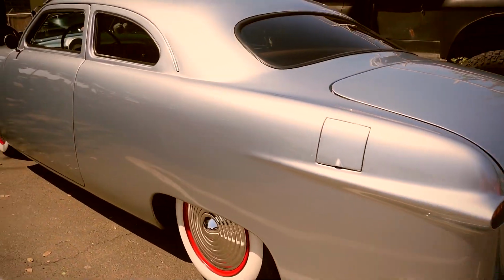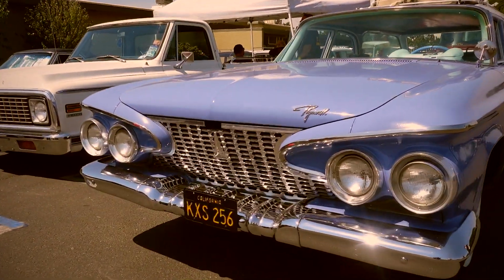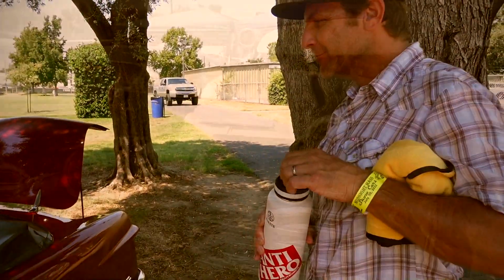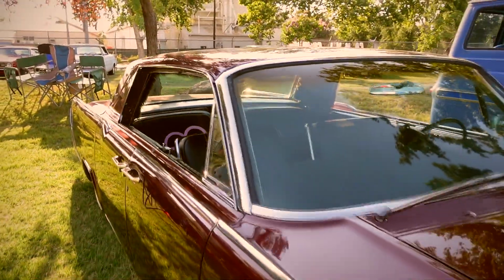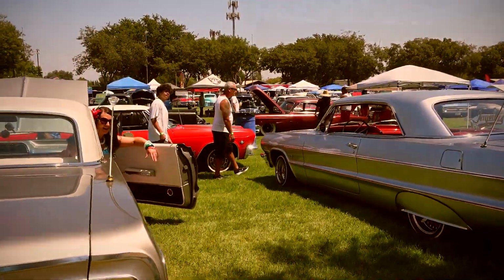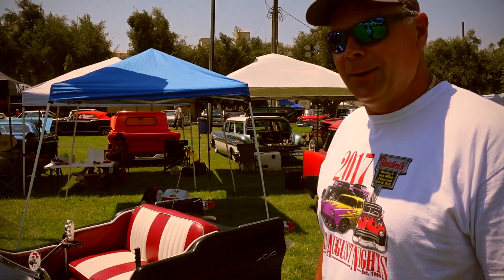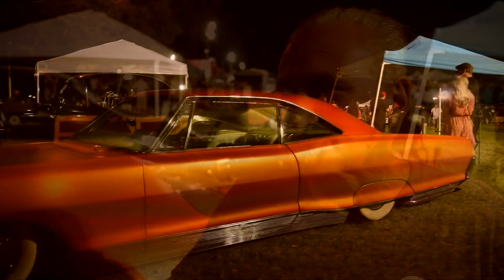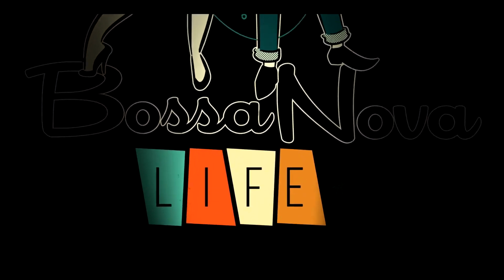Sacramento's Largest Classic Car Show [Midnight Mass] American Rockabilly Kustom Kulture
Welcome to Sacramento's Largest Classic Car Show: Midnight Mass—American Rockabilly Kustom Kulture!

Join us as we dive into the captivating world of vintage cars, timeless rockabilly music, and the vibrant culture that surrounds them. In this electrifying event, witness the unveiling of "Revving Up Sacramento: Unveiling the Spectacle of Midnight Mass - American Rockabilly Kustom Kulture." Get ready to immerse yourself in a feast for the senses, where gleaming chrome, roaring engines, and head-turning style take center stage. Experience the excitement as car enthusiasts from all corners unite to showcase their meticulously restored classics, custom hot rods, and brilliantly crafted motorcycles. Get up close and personal with these automotive masterpieces, marvel at the flawless craftsmanship, and learn about the rich history each vehicle embodies. As we explore the Midnight Mass festival grounds, you'll be enveloped by the infectious energy of rockabilly music. Feel the rhythm and sway to the tunes that defined an era, courtesy of talented artists who keep this vibrant genre alive. Prepare to be transported back to the golden age of American music and witness the cultural significance it holds today. But Midnight Mass is more than just a car show and music festival—it's a cultural celebration of the Rockabilly Kustom Kulture movement. Encounter a synergy of distinctive art, fashion, and lifestyle, influenced by the rebellious spirit of the 1950s and 1960s. Discover the style that sets this subculture apart, from vintage fashion adorned with polka dots, leather jackets, and pompadours to jaw-dropping custom pinstriping and unique body modifications. Join us as we document the captivating moments, interviews, and breathtaking sights that make Midnight Mass a truly unparalleled experience. Buckle up and get ready to journey through Sacramento's largest classic car show. Prepare to witness the symphony of roaring engines, rockin' music, and one-of-a-kind Rockabilly Kustom Kulture that is Midnight Mass! Don't miss out!
BossaNova Life
Springfield OR 97477